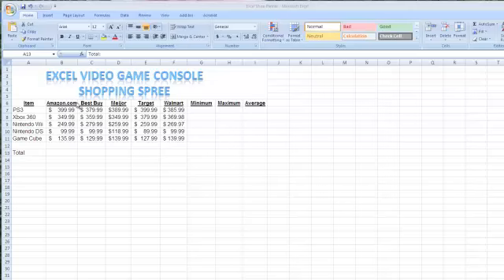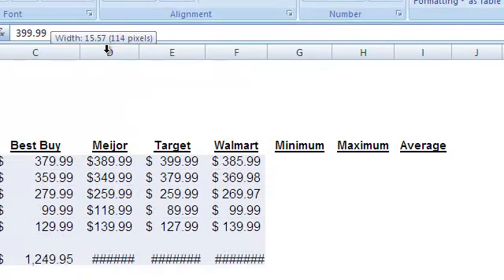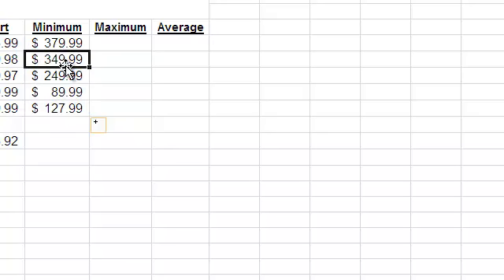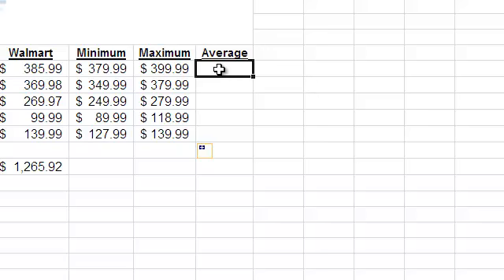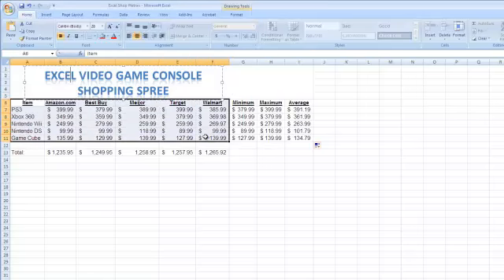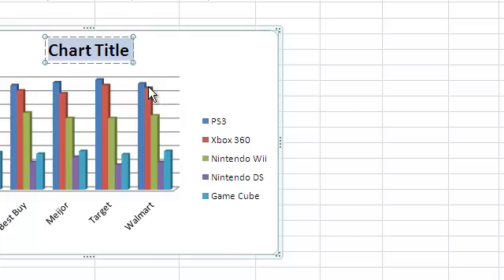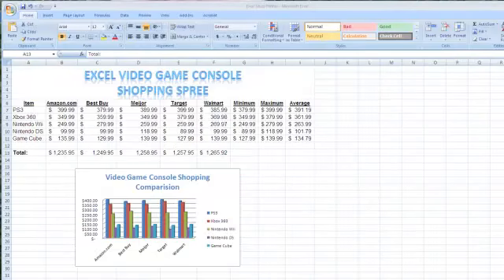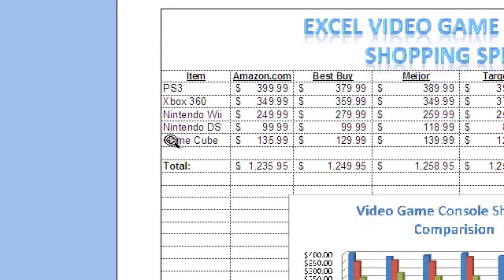Excel Shop Pietras